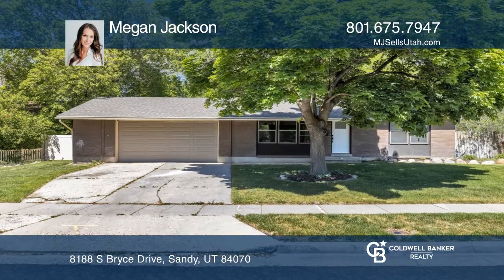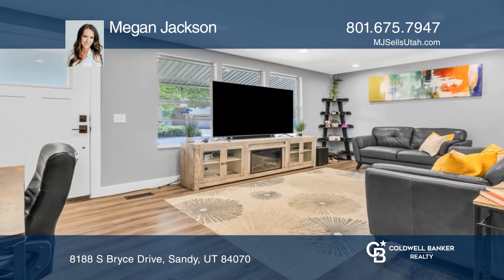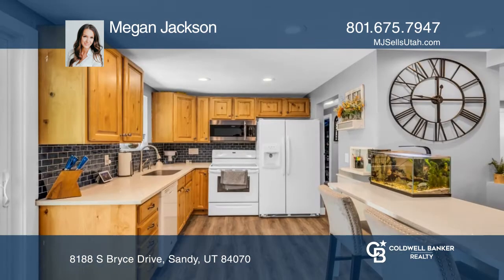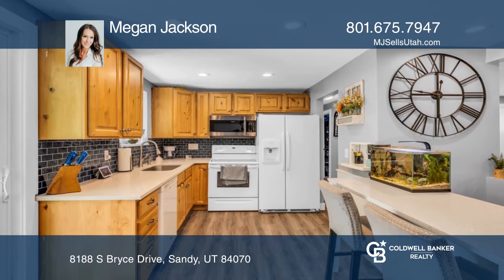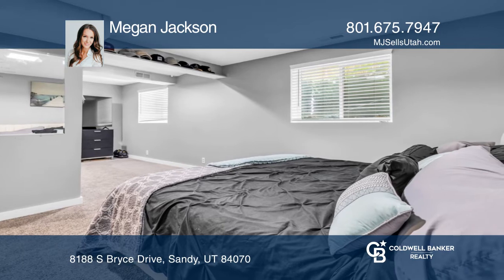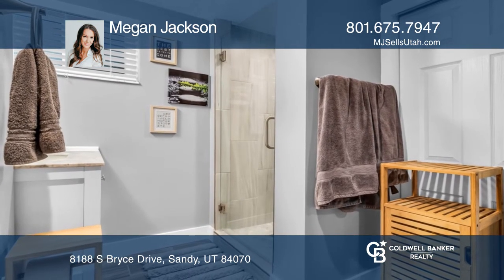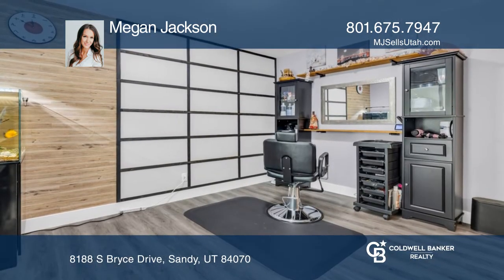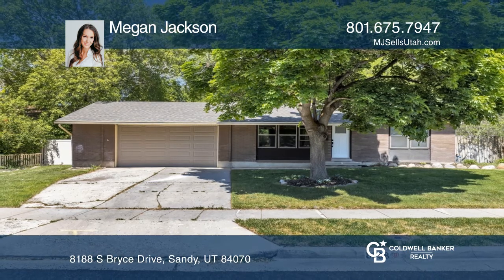8188 S Bryce Drive Sandy, UT | ColdwellBankerHomes.com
8188 S Bryce Drive, Sandy, UT

Location Location Location! Along with being in an ideal location, this house has a new furnace this past year, new AC and roof within the last five years, all new doors, new kitchen countertops, kitchen island, both bathrooms have been redone, new flooring throughout the home, Google fiber, new rai